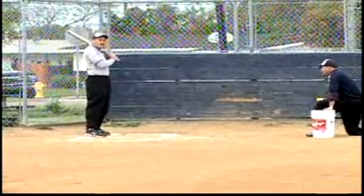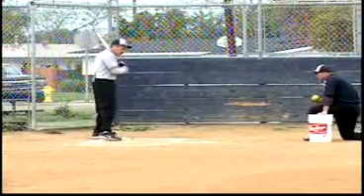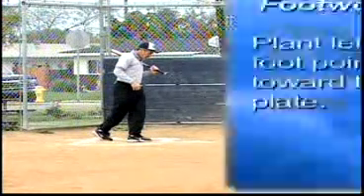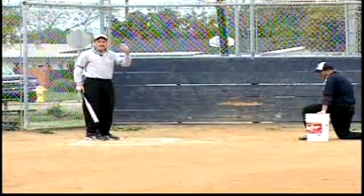The Art of Slap Hitting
The Art of Softball Slap Hitting